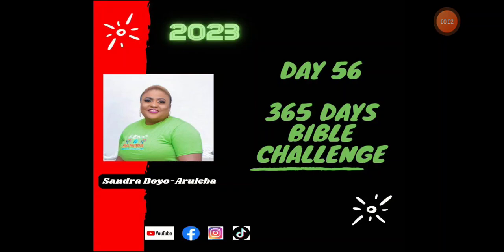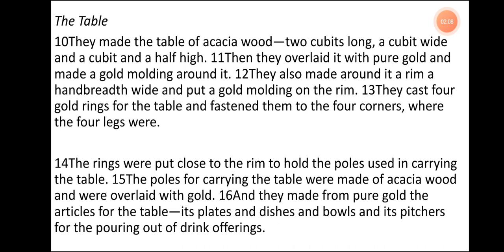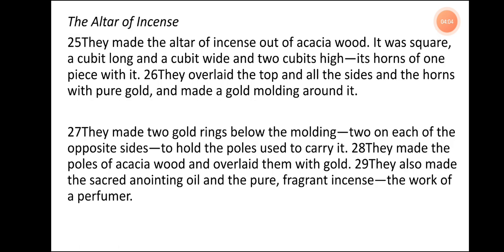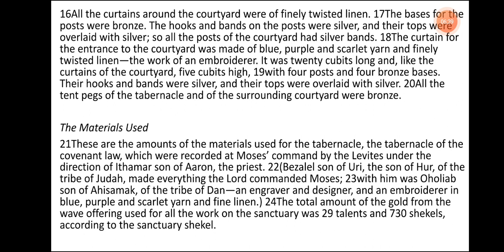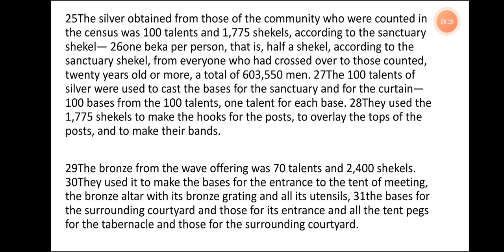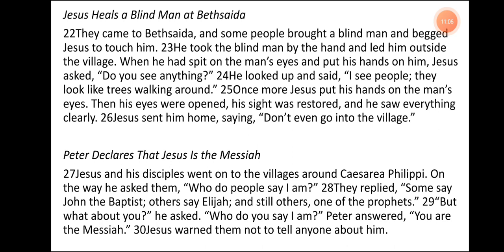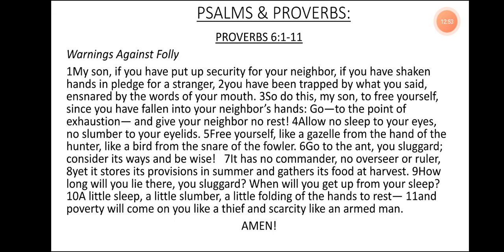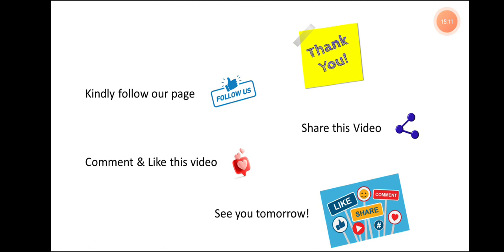DAY 56- FEBRUARY 25th, 2023. BIBLE IN A YEAR CHALLENGE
Welcome to Day 56 of our 365 Days Bible Challenge.  Video is uploaded on our YouTube channel.

Read your Bible Daily with less than 20minutes read time.

I am excited to have you with me on this journey!